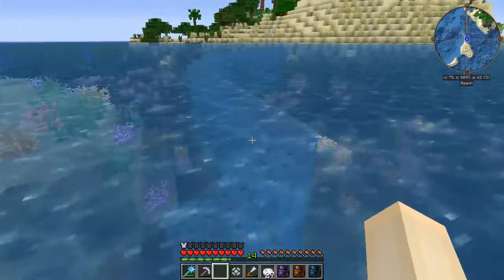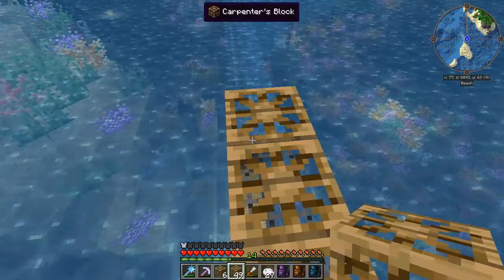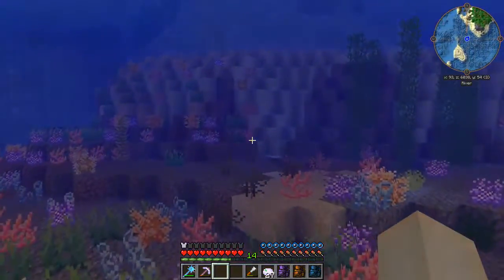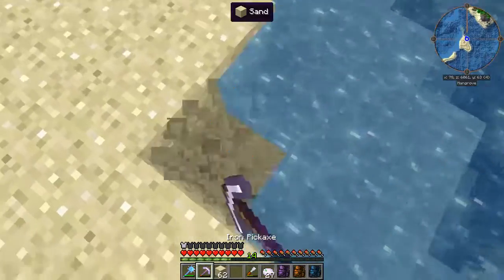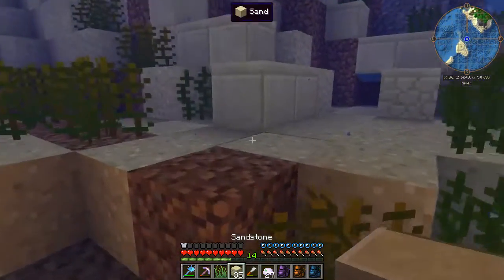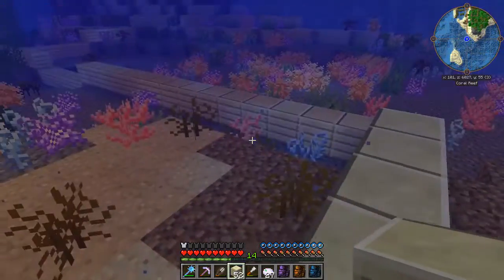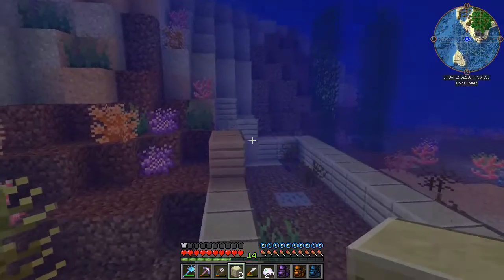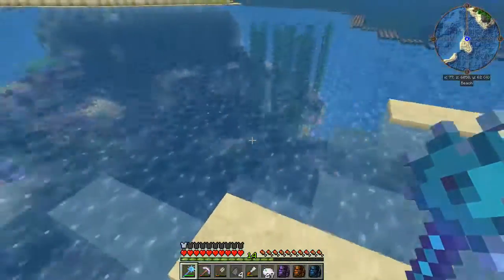ZooCrafting! ~ Ep. 33 (Shark Exhibit Pt 2 & Timelapse!)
Welcome to ZooCrafting! A world where the sky’s the limit on learning, building, and interacting with the amazing creatures and people within. Join me on an adventure exploring this wonderful world as I and the rest of the ZooCrafters try to make a zoo for the ages!

- DrZharks Mocreatures
- Biomes o' Plenty
- Pam's HarvestCraft
- Rei Minimap
- Doggy Talents
- Ran's Penguins
- Backpack Mod
- Wild Caves
- Chococraft
- Chisel Mod
- Mega Plant Pack
- Garden Stuff Mod
- Biome Wand Mod
- Jurassicraft
- Minefactory Reloaded
- Carpenters Blocks
- Tinkers Construct
- Fossil & Archaeology Mod
- Minechem
- Rail Craft
- Tree Capitator
- Bibliocraft
- Build Craft
- Custom NPCs
- Agricraft
- Multi-Page Chests
- Mr. Crayfish's Furniture Mod
- Rockhounding
- Graveyard
- Aquaculture
- Artifiacts
- Backpack Mod
- Copious Dogs
- Craft Guide
- Description Tags
- Enchanting Plus
- Hamsteriffic
- Malisis Doors
- Mo' Chickens
- Oceancraft
- Paleocraft Cambrian
- Primitive Mobs
- Zipline Mod
-ZooCraft Discoveries